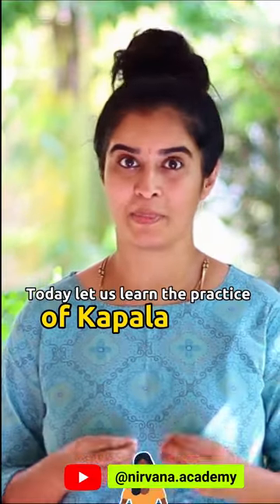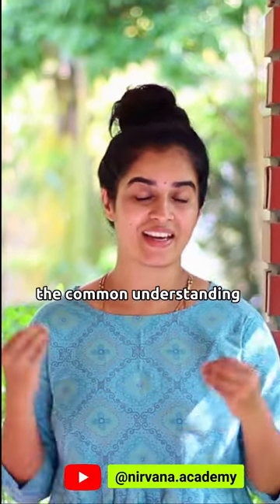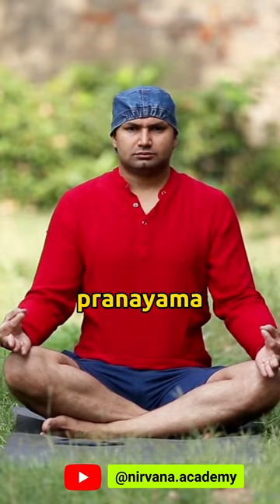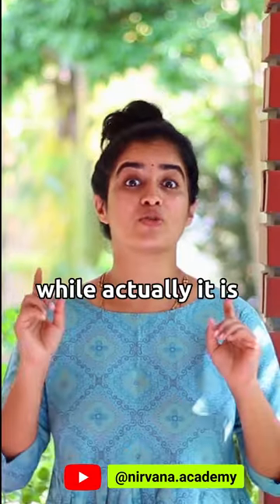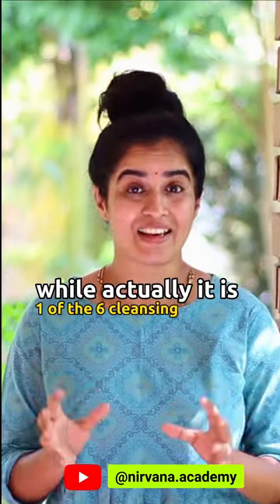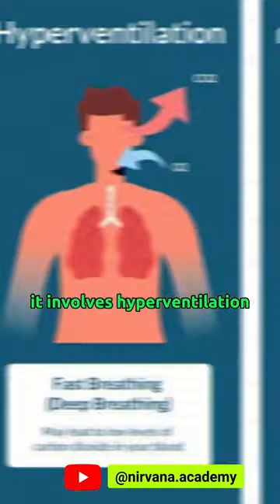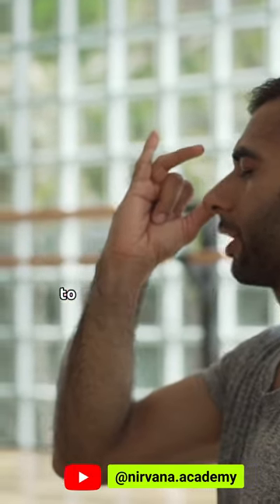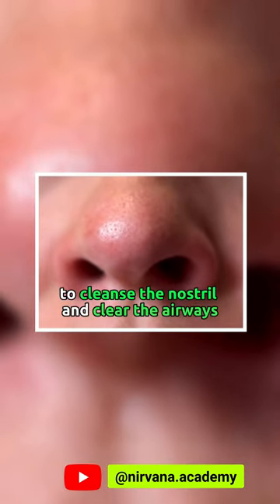How to practice Kapalabhati Practice 🧘🏻‍♀️?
⚠️ Important practice tips:
* DO NOT put excessive force while exhaling. Start with what your body can offer. Once you get comfortable with that, you can voluntarily (but gradually) increase the force or pressure of the breathing.
* DO NOT strain and practice till you feel breathless! Start with 8-10 strokes per round and gradually increase the number.
* DO NOT pace up directly in the beginning. Follow your own pace and increase it gradually based on your strength.
* Upon any signs of cramp in the abdomen or such a sense of discomfort, stop the practice (for the moment) and continue with relaxing breaths until you feel relieved. No need to panic.
* Keep your facial muscles, neck & shoulder muscles relaxed. I’ve put extra pressure, so it can be visible on the video (only for demonstration purposes). You SHOULD/NEED NOT do that.

❌ Contraindications - this practice is NOT RECOMMENDED for people with:
* Heart & cardiovascular issues
* Ongoing spine (back) related issues.
* Vertigo
* Retinopathy & other severe eye health issues (especially related to eye pressure)
* Women during periods & pregnancy
* DURING the onset of headache, asthma & bronchitis, hyper-acidity & ulcers etc.

✅ Great (therapeutic) for people with:
* Obesity & overweight.
* Diabetes (without cardiovascular complications).
* Digestive & metabolic disorders.
* Lower Respiratory track issues (but not during the onset).
* Sinusitis, rhinitis, morning allergies etc.

⚠️If you are not clear, comfortable and confident about your knowledge about the techniques, DO NOT carry out the practice by yourself. You do learn it from a teacher either online or in-person and practice before them once. Clear all your doubts. After that, you can practice by yourself.

Hope that helps. Let us know your questions & inputs in the comments and we’ll get back to you as soon as we can💐🙌🏻